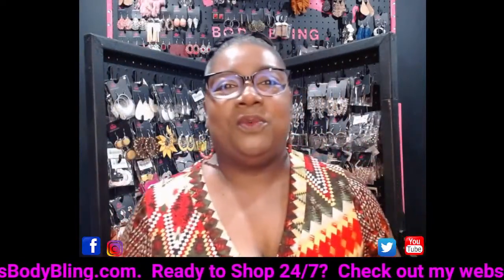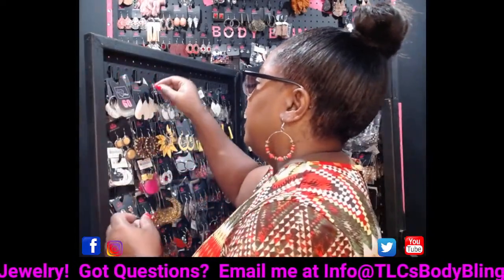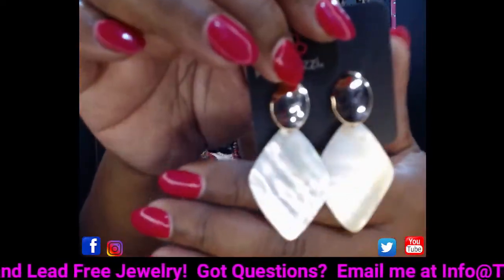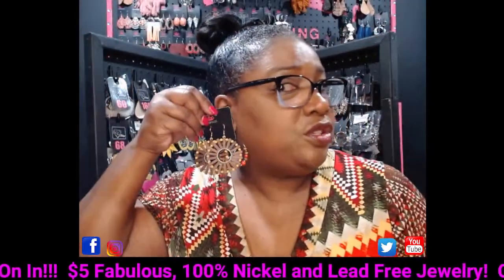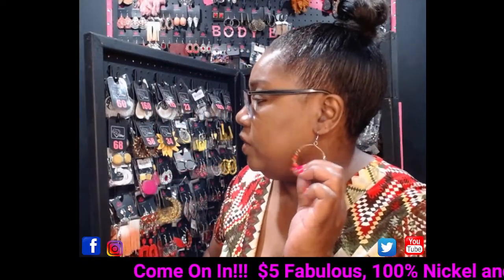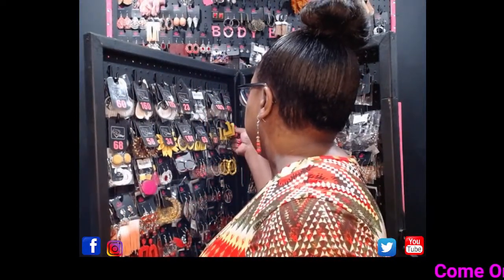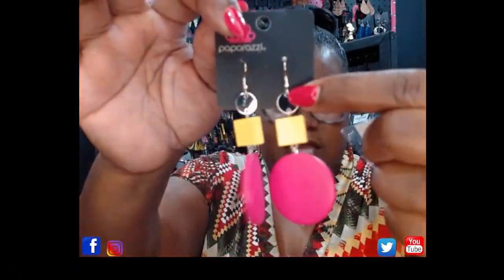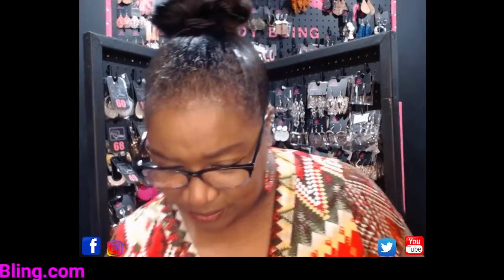Wednesday Morning Live!! Come on in!!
Come on into the Body Bling Boutique! I have some great new items to show! Everything is $5, fabulous, and nickel and lead-free!

Comment the number and your name and it is yours!

Items are held for payment 48-hours and then released back into the BB Inventory.